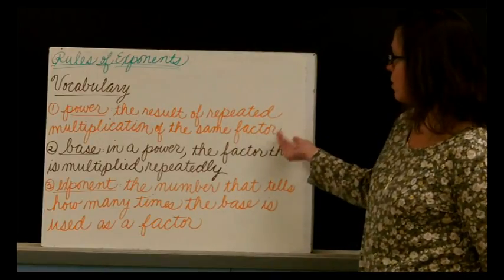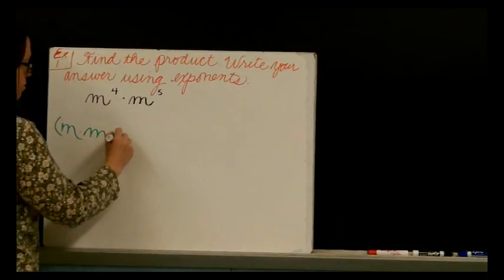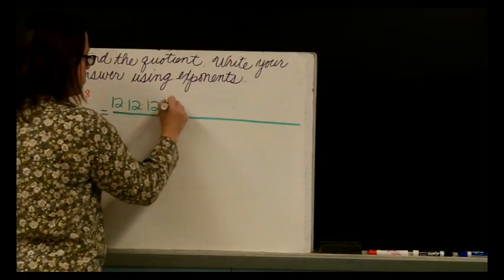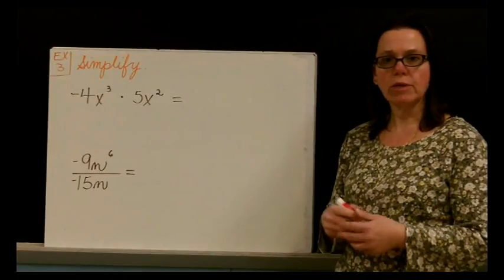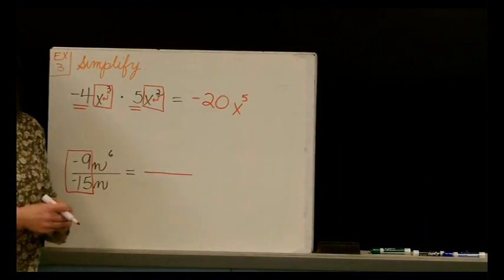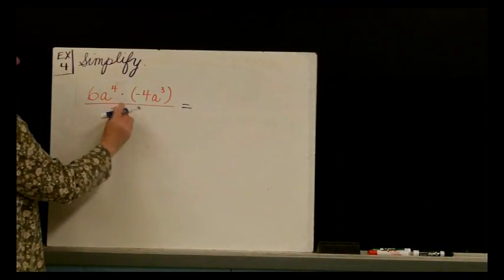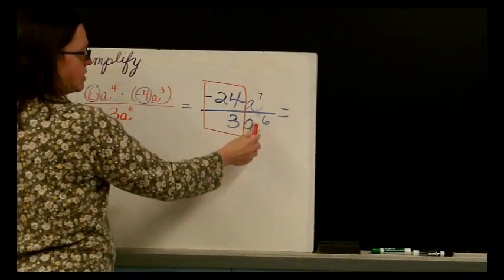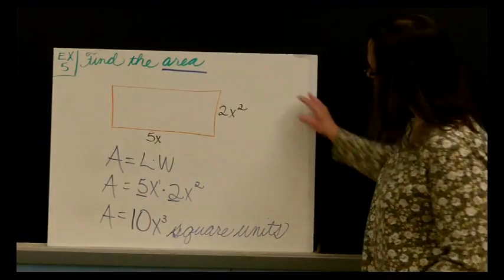Rules of Exponents